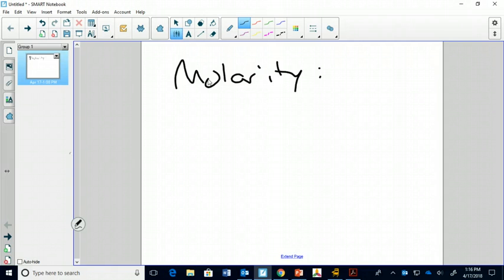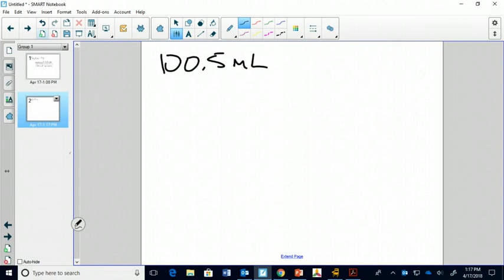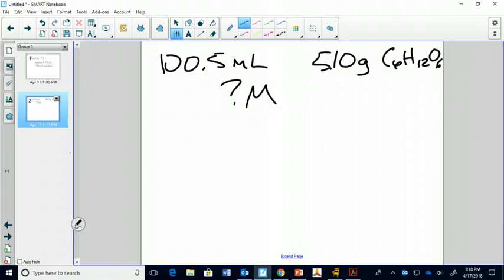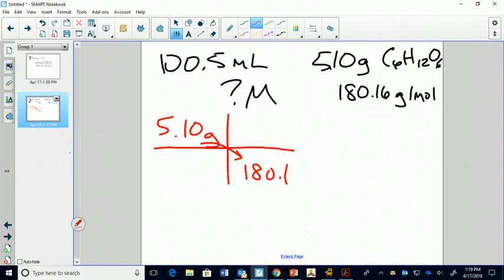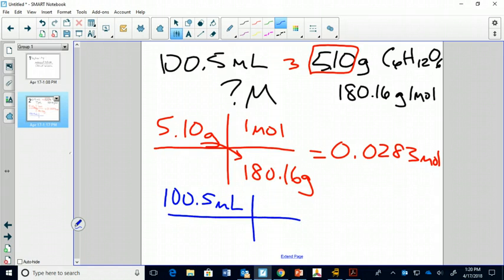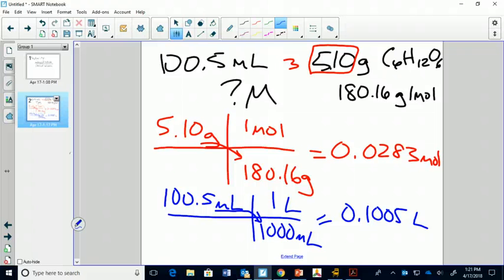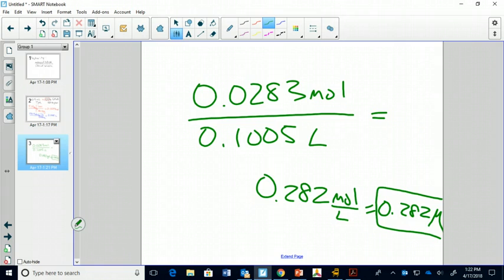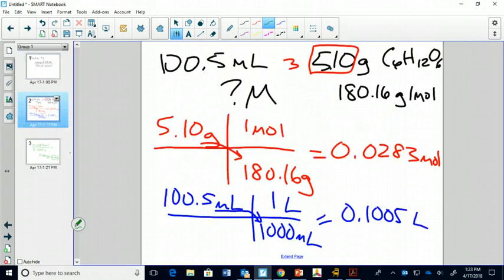Nathan Hess 17Apr2018 131555